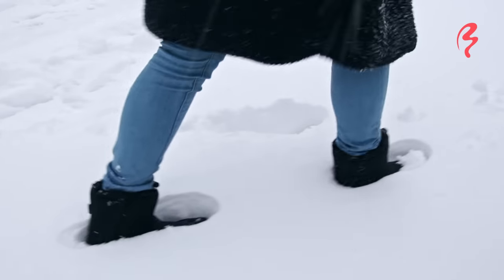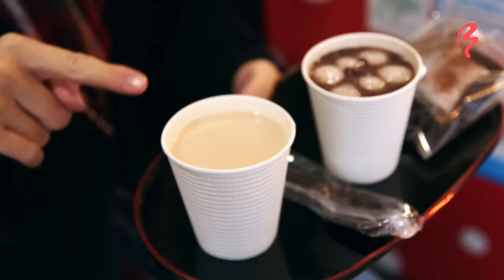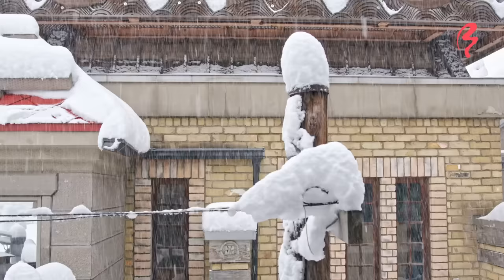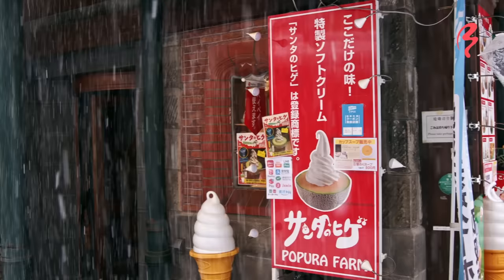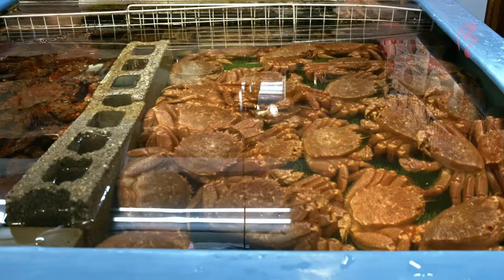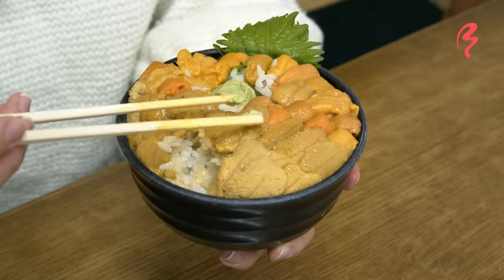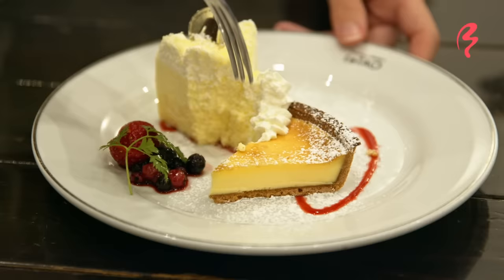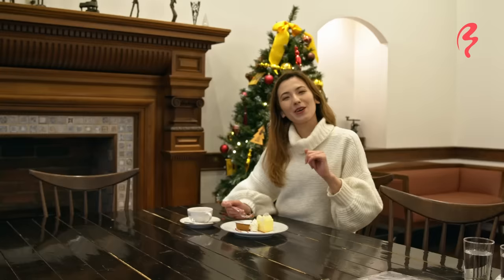Snowy Street Food Tour in Otaru Canal City, Hokkaido Japan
Join Shizuka Anderson as she explores the winter wonderland of Otaru City, one of Hokkaido’s most historic and scenic port cities, located just west of Sapporo. She eats her way through seven of the city’s most standout cafes, food stalls, and eateries to find the most representative dishes of Otaru, Hokkaido.

Being Japan’s #1 producer of milk, Hokkaido is indisputably the best place to enjoy treats made with dairy products, from soft serve to cheesecakes. LeTAO in Otaru is a must-visit for sweet-lovers, serving some of the finest confections using the prefecture’s local dairy. And that’s not all… Shizuka also tries one of the prefecture’s famous dishes, Jingisukan or “Genghis Khan,” a grilled mutton or lamb dish; this time, uniquely packaged in a portable nikuman (steamed meat bun).

FEATURED FOODS
-Awayuki pudding (290 yen)
-Amazake (fermented rice drink; literally “sweet sake”) (290 yen)
-Oshiruko soup (sweet bean soup with mochi) (380 yen)
-Kaniman (crab bun) (450 yen)
-Genghis Khan Man (mutton meat bun) (450 yen)
-Santa’s Beard (soft serve on cantaloupe) (1500 yen)
-Sea urchin rice bowl (4500 yen)
-LeTAO “Double Fromage” cheesecake (1430 yen per set)
-LeTAO cheese tart

LOCATIONS:
Denuki-Koji 出抜小路
1 Chome-1 Ironai, Otaru, Hokkaido 047-0031

Cafe Wadou 和風じぇらーと 和どう
〒047-0032 Hokkaido, Otaru, 1, 稲穂３丁目１５−７

Unga Ya 運河家
1 Chome-1-12 Ironai, Otaru, Hokkaido 047-0031

Popura Farm ポプラファーム
1 Chome-1 Ironai, Otaru, Hokkaido 047-0031

Triangle Market 三角市場
3 Chome-10-16 Inaho, Otaru, Hokkaido 047-0032

Takeda Sengyo Ten　武田鮮魚店
 Chome-10-16 Inaho, Otaru, Hokkaido 047-0032

LeTAO ルタオ
7-16 Sakaimachi, Otaru, Hokkaido 047-0027

TIMELINE
00:00 Intro
01:03 Denuki-Koji
01:25 Cafe Wadou
04:28 Unga Ya
06:45 Popura Farm
08:25 Triangle Market
09:26 Takeda Sengyo Ten
11:50 LeTAO
15:07 Outro

🎬 CREDITS:
HOST » Shizuka Anderson
DIRECTOR » Esteban Haga
VIDEO EDITOR » Esteban Haga